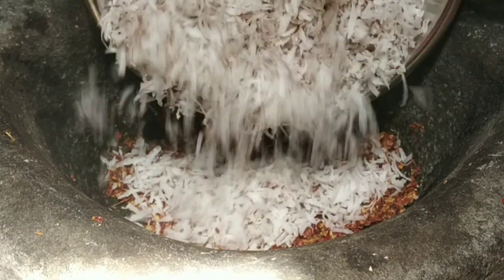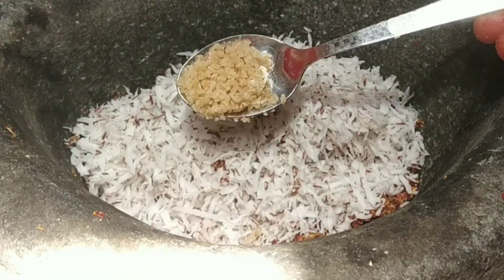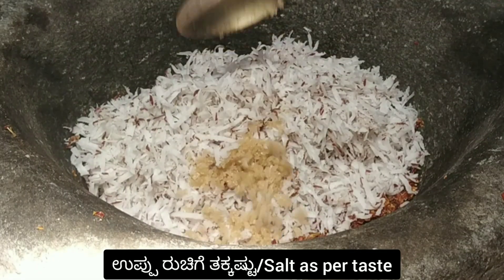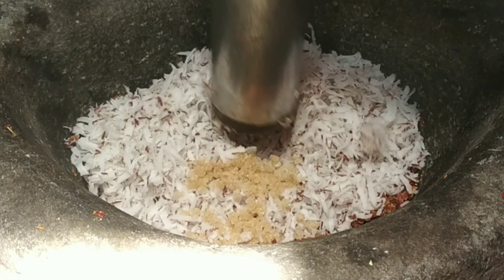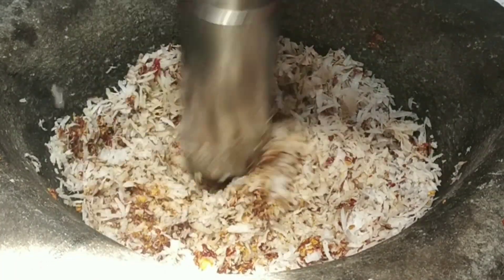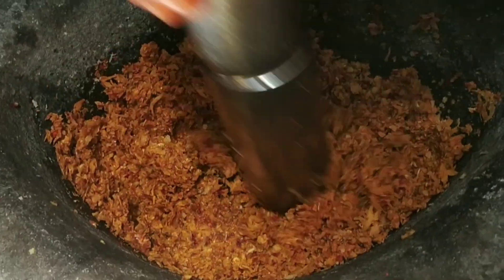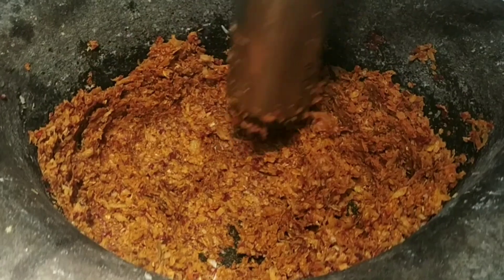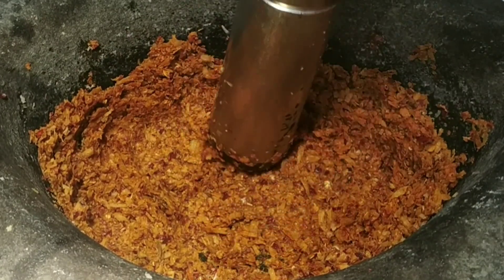ಚಟ್ನಿ ಪುಡಿ/Chutney pudi/Dry coconut chutney for ganji/Kayi chutney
ಬೇಕಾಗುವ ಪದಾರ್ಥಗಳು:
ಒಣಕೊಬ್ಬರಿ/ಕಾಯಿತುರಿ -1ಕಪ್
ಬೆಳ್ಳುಳ್ಳಿ -6
ಕೊತ್ತಂಬರಿ ಕಾಳು -2ಚಮಚ
ಒಣಮೆಣಸು -7
ಹುಣಸೆ ಹಣ್ಣು -ಸ್ವಲ್ಪ
ಉಪ್ಪು ರುಚಿಗೆ ತಕ್ಕಷ್ಟು

Ingredients:
Dry coconut/Fresh coconut -1cup
Garlic -6
Coriander seeds -2tsp
Dry chilli -7
Tamarind -little